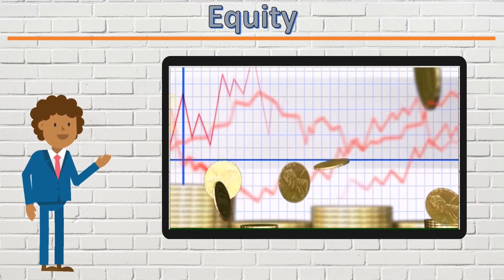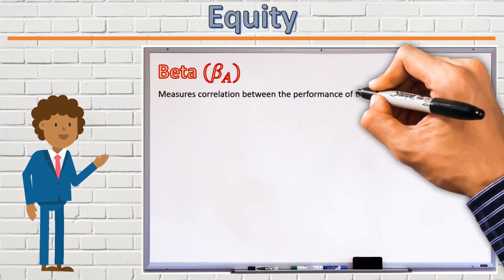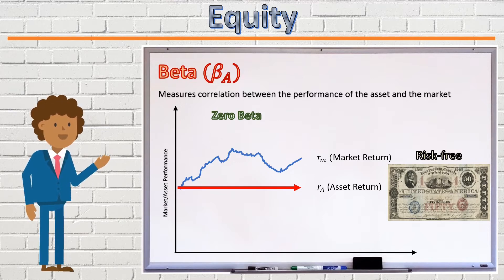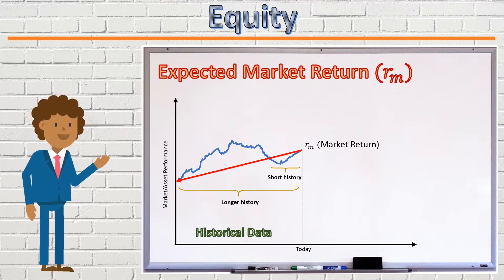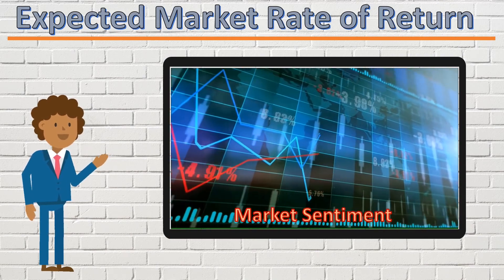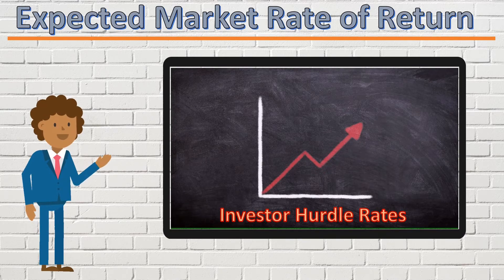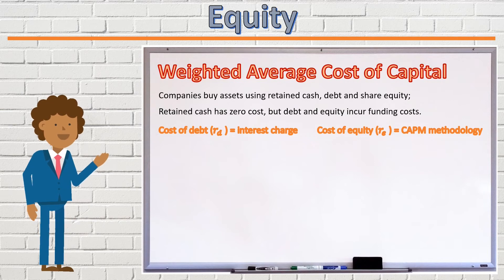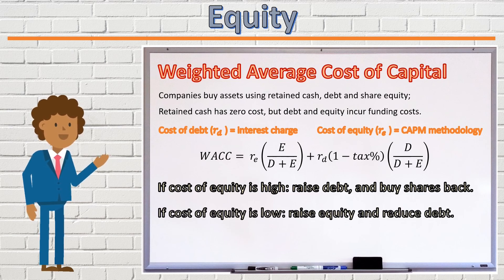Financial Markets and Treasury Instruments: Chapter 3 Equity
Why is the cost of capital such a widely-used metric in finance?

To answer this question one would need to first appreciate the importance of time-value of money.

Intuitively, one dollar received today should be worth more than one dollar received 5 years into the future. The first thought that comes to mind is that in 5 year's time, inflation would have eroded the purchasing power of that dollar, meaning fewer goods and services would be able to be bought with the same dollar in future. What if one looked at this question differently:

Say an entrepreneur believed that by starting a business, they would be able to grow their money by 10% p.a. Say the entrepreneur had $1m to invest. If there was an alternative fixed-deposit available in the economy, paying 10% p.a., at the same risk profile as the entrepreneur, the entrepreneur theoretically would be indifferent about:

- Starting their business today, yielding $1.1m in a year's time; or

- Doing nothing, investing in the fixed-deposit, and starting their business in a year's time with $1.1m.

Thus the value of their capital is worth $1m today if they have access to it, or worth $1.1m in a year's time (if they have no access to it).

A firm's cost of capital is used to make similar investment decisions. If an investor was to invest in a business today, they would give up the use of their capital for the duration of the investment. The investor would estimate the future cashflows from the business, determine the opportunity-cost of holding the investment while they didn't have access to their funds, and use this opportunity cost to calculate the value of those future cashflows today. If the asking price of the business today was higher than the estimated present value of the cashflows, the investor would not invest in the business. The investor would use the cost of capital to find the present value of the business, and compare that with the price of investing in the business (share price). The opportunity cost would be based on what the investor would be able to earn in the market, if the investor chose an investment with the same capital structure as the company in question.

For management, they would consider the current cost of attracting capital, and compare it with the estimated returns of a new venture. If a new venture could yield 9% p.a., but it would cost management 12% to attract necessary capital, then the business owners would not invest in that venture, since it would result it a net loss of value.